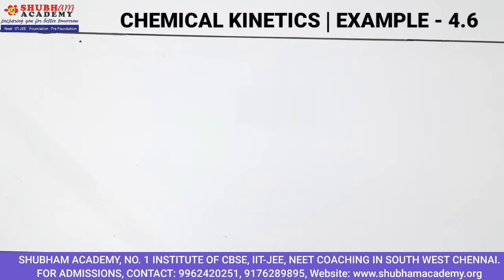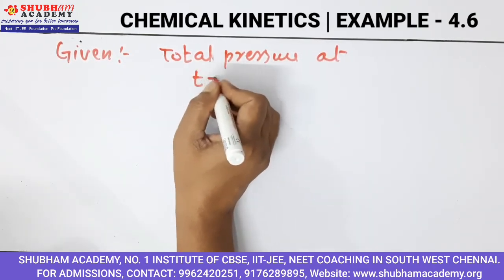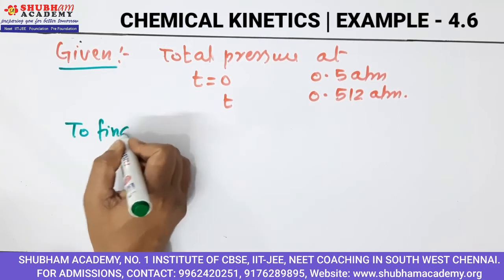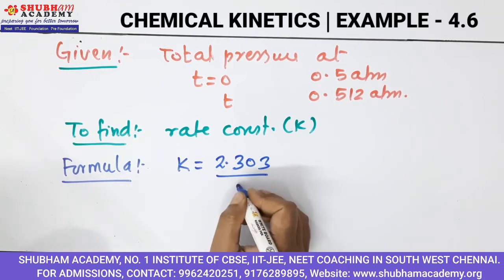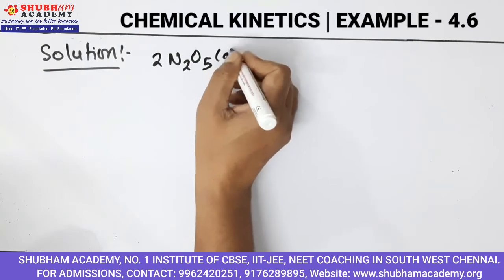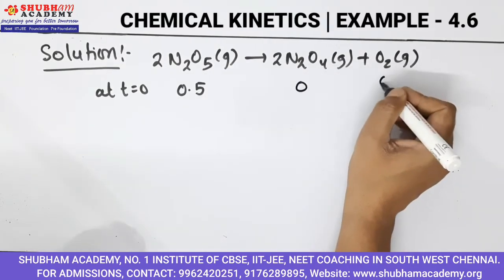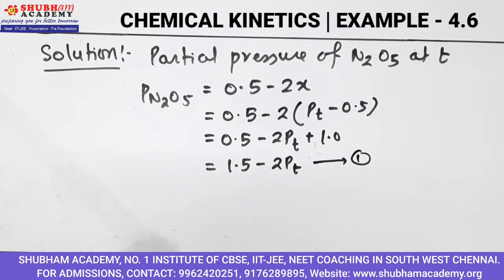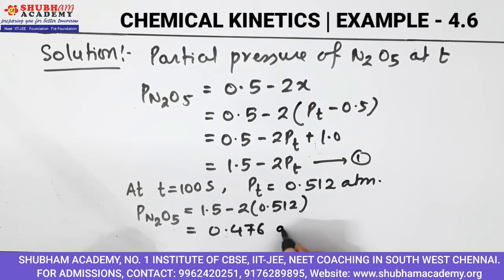CLASS 12th | CHEMICAL KINETICS | NCERT | EXAMPLE 4.6 *Last step missed so mentioned in description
In this video I have given explanation of example 4.6 of chemical kinetics chapter of ncert.
* Sorry, I missed the last one step where you need to put the value of p(i) and p(A) and t as 100s in the formula of k
The final answer 0.000498 /S.